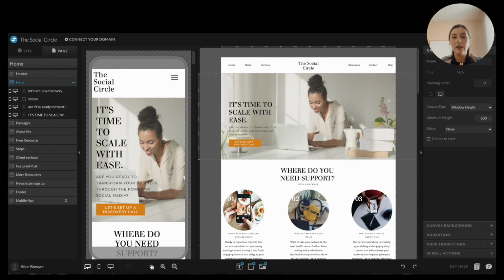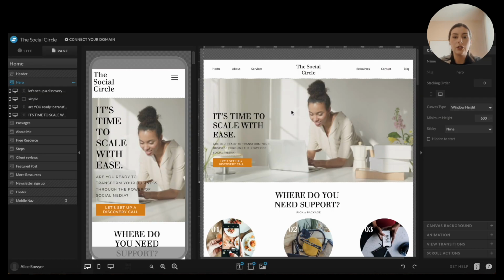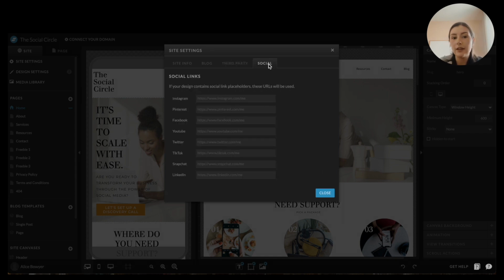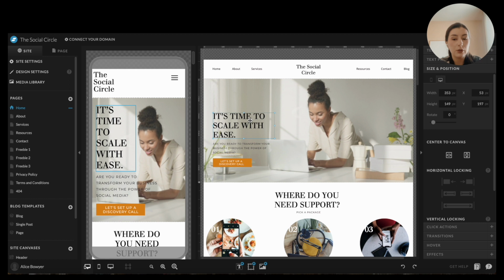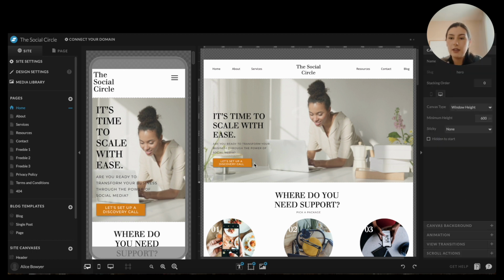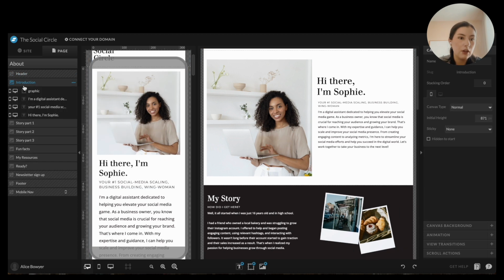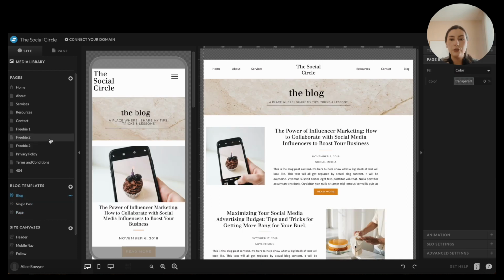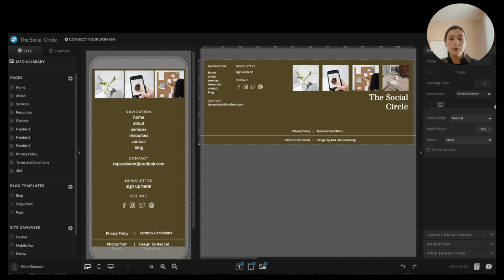An Introduction to Showit - Website Customization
An introduction to Showit. Our favourite web building platform here at Red Lid Consulting! Showit is a drag-and-drop website platform that provides total creative freedom over the layout and design of your website, all without a single line of code.

A clarification: the blog addition comes with the Showit + Basic Blog Plan (the most popular choice) or the Showit + Advanced Blog Plan.